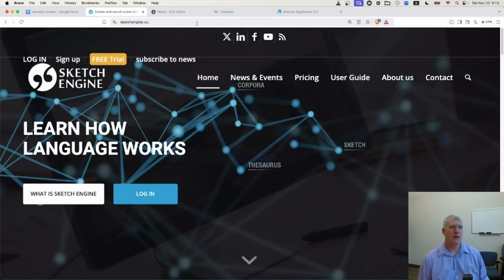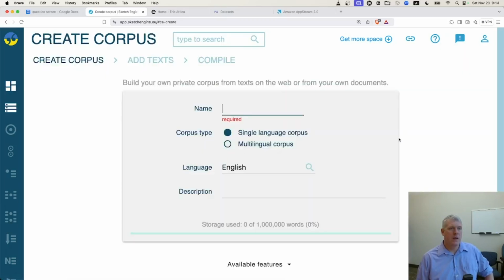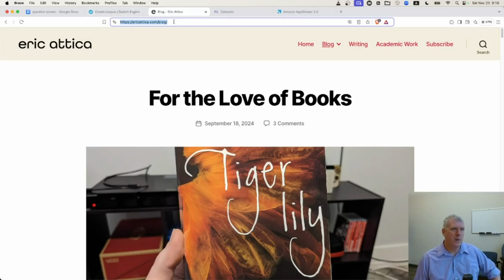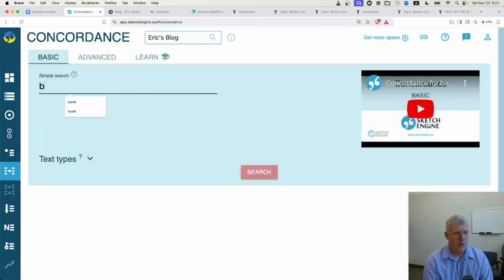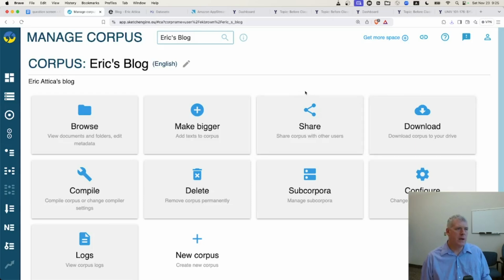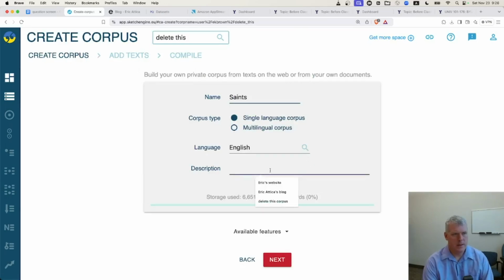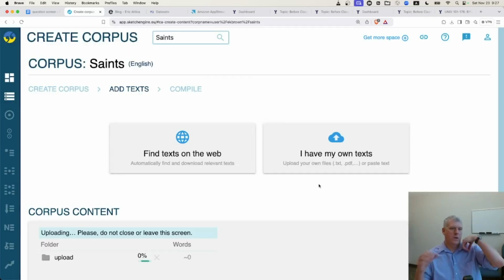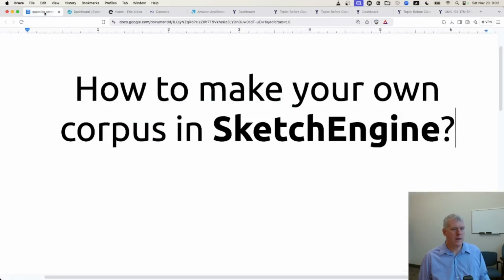Make Your Own Corpus in SketchEngine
I show how to make your own corpus in SketchEngine, both by webscraping and by uploading your own files.

1:25 webscrape a corpus
6:05 upload your own files